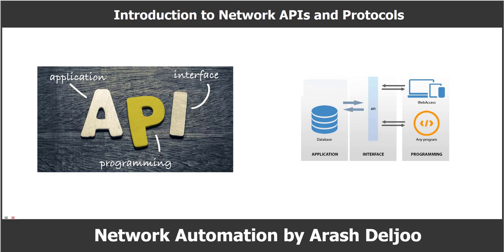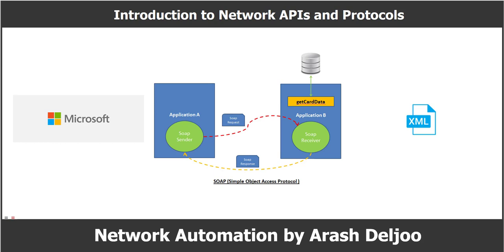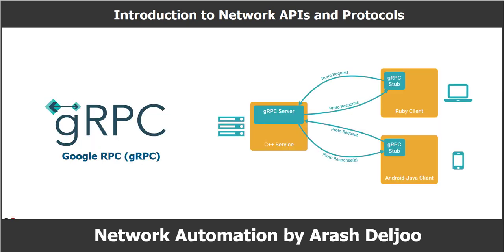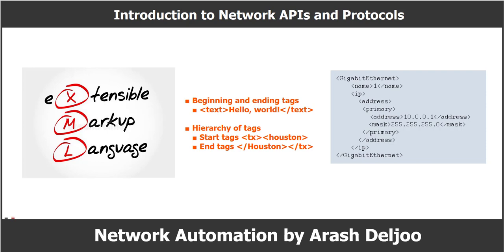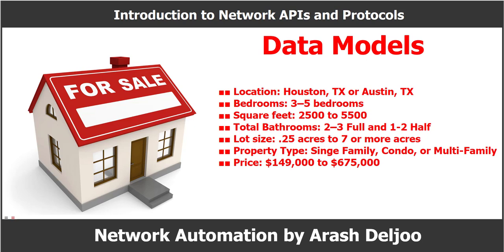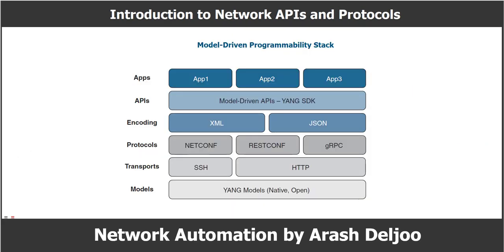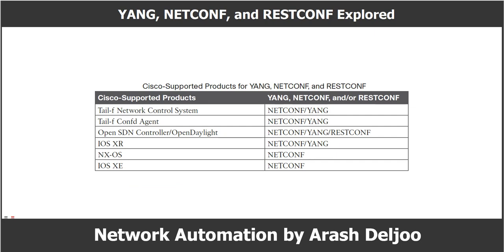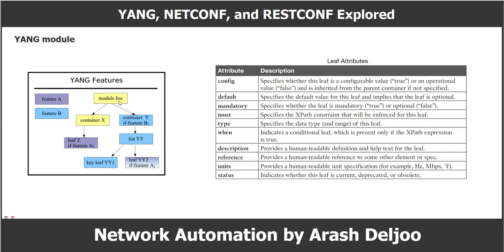Network Automation Design Enterprise Network Automation by ArashDeljoo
The topics I have explained in this video are:

1- Introduction to Network APIs and Protocols
2- Evolution of Programmability Introduction
3- Data Encoding Formats Introduction
4- JavaScript Object Notation (JSON) Introduction
5- Extensible Markup Language (XML) Introduction
6- Model-Driven Programmability Stack Introduction
7- REST Introduction
8- YANG Concepts Introduction
9- Network Configuration Protocol (NETCONF) Introduction
10- RESTCONF Concepts Introduction
11- NETCONF and RESTCONF Compared
12- IETF YANG Models Introduction
13- OpenConfig YANG Models Introduction
14- Cisco YANG Models Introduction
15- Model-Driven Telemetry Introduction
16- Streaming Telemetry Data Introduction
17- Model-Driven Telemetry Concepts Introduction
18- Model-Driven Telemetry Subscription Introduction
19- Model-Driven Telemetry Periodic Publication Introduction
20- Model-Driven Telemetry On-Change Publication Introduction
21- Model-Driven Telemetry Dial-In Approaches Introduction
22- Model-Driven Telemetry Dial-Out Approaches Introduction